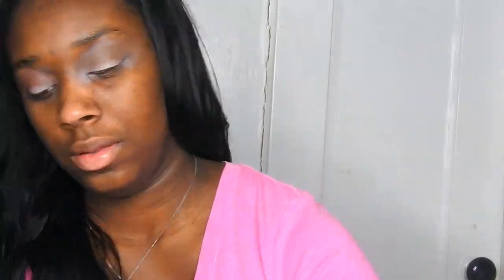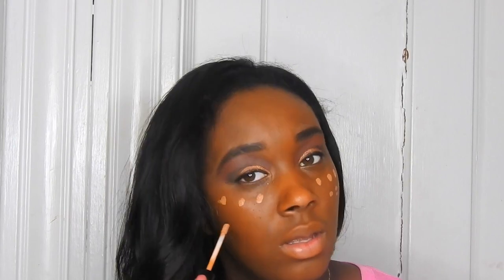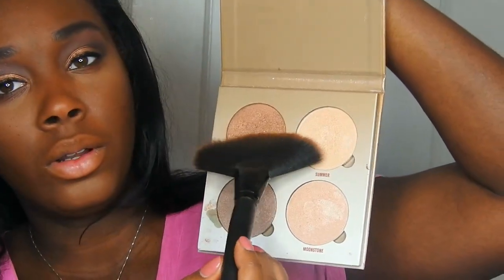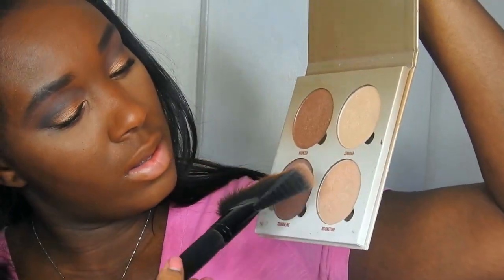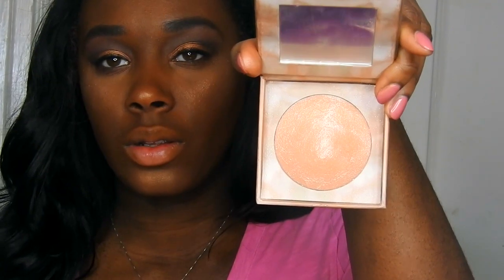Gold Smokey Eye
So this is for sure my favorite makeup look I love gold and anything shimmer.

Products
Mac Painterly Paint Pot
Morphe Fall into Frost
l'oreal infallible pro matte
Sacha Buttercup setting powder
loreal powder true match
Duo Contour Powder
Anastasia beverly hills cream contour kit
BareSkin Complete Coverage Serum Concealer
Anastasia beverly hills Glow Kit Sun dipped
Urban decay illuminated aura
Urban Decay Revolution lipstick liar